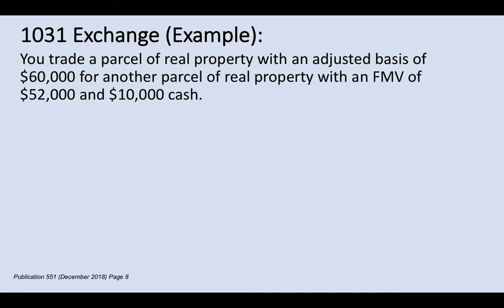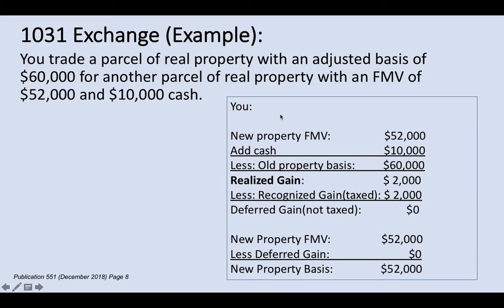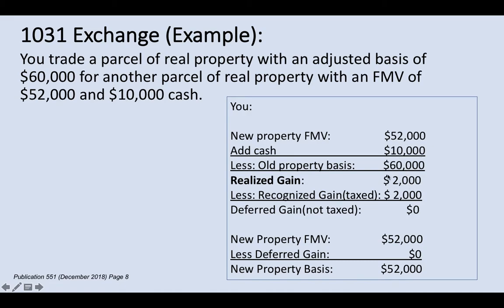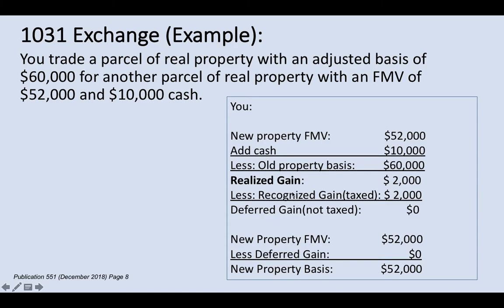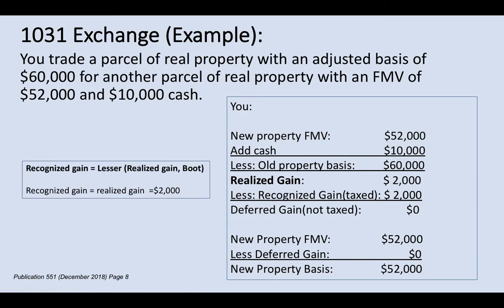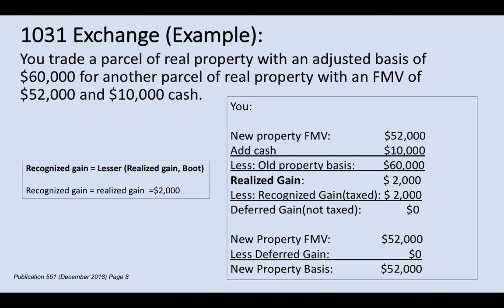1031 Exchange Case (Recognized Gain = Realized Gain)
IRS Example Case:
You trade a parcel of real property with an adjusted basis of $60,000 for another parcel of real property with an FMV of $52,000 and $10,000 cash.

What's your realized gain?
What's your taxable gain (Recognized gain)?
What's your new basis in the received property?